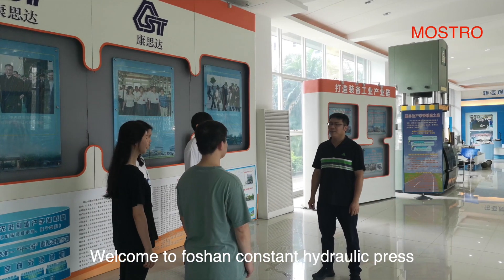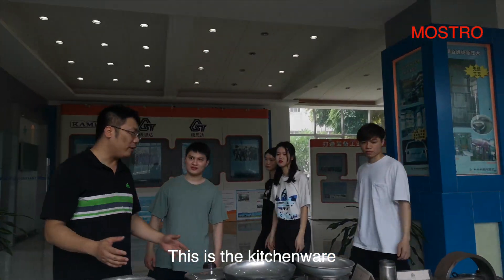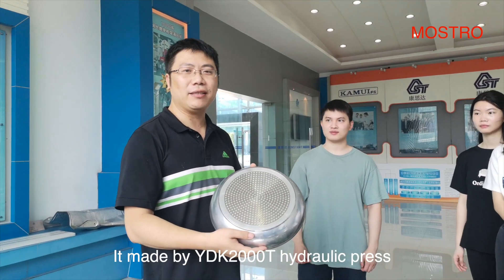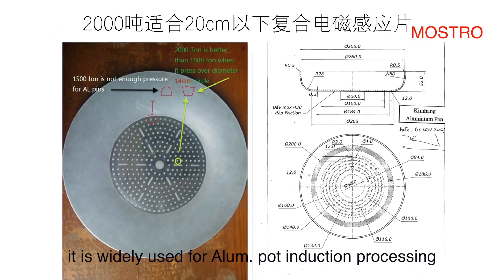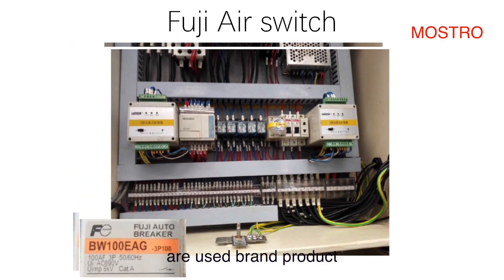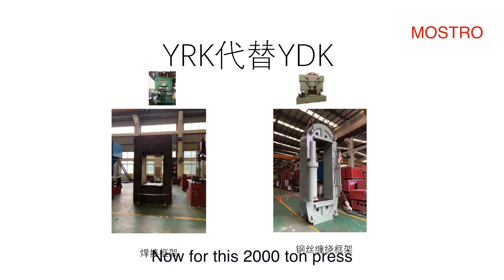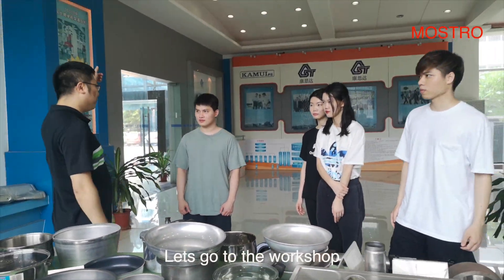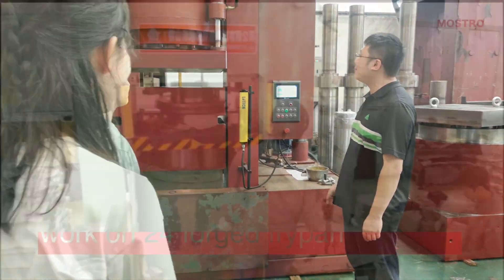YDK-2000T hydraulic press /induction bottom for cookware--A student vlog at MOSTRO internship 8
YDK Series Large Frame -type Hydraulic Press

The products molding of the profession of the hardware, technics,
mold copying etc, it is especially applicable to the empistic of the
unsticky hollowware base and the technics of pressing stainless steel
slice in to induction cooker.

For quotation and other inquiry send us email
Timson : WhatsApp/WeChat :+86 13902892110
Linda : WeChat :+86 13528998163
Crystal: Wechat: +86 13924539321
收起